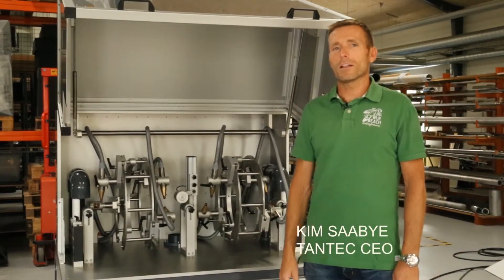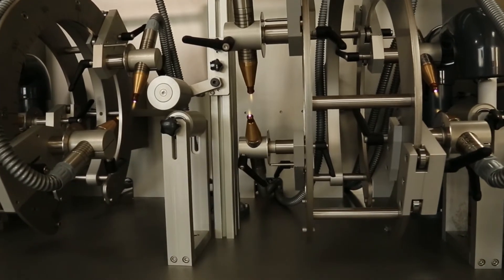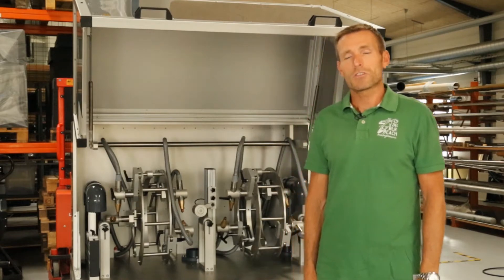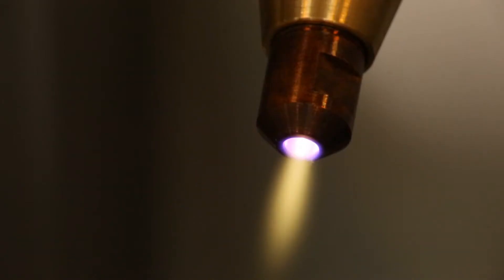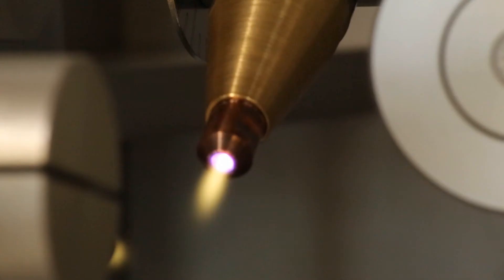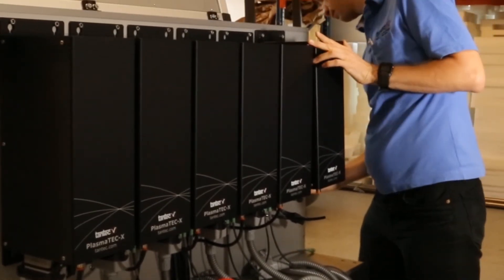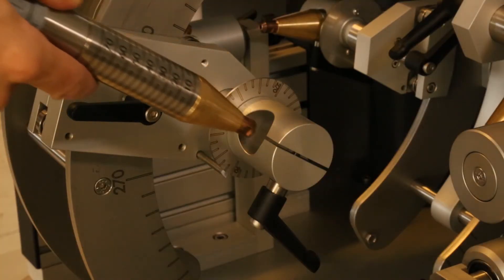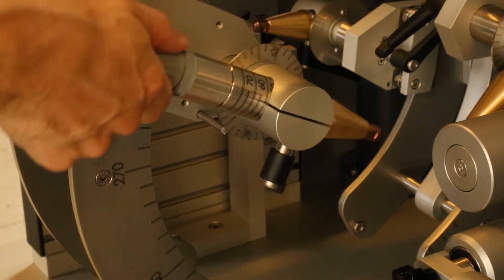ProfileTEC - Plasma Treatment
ProfileTEC eleminates the need for expensive primers, hazardous chemical treatments or outdated abrasive brushing. The treatment achieved through plasma discharge remains cost-effective without creating a threat to our environment.